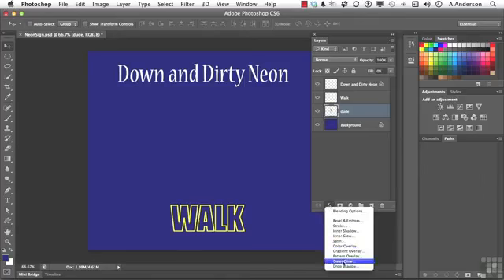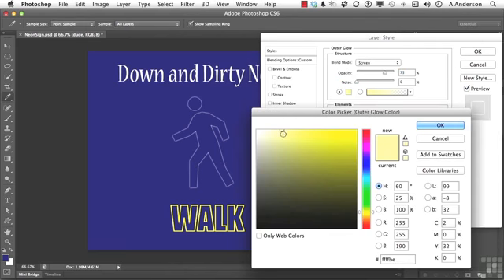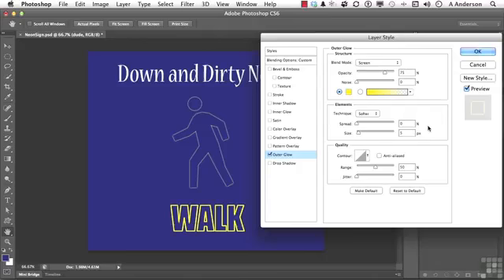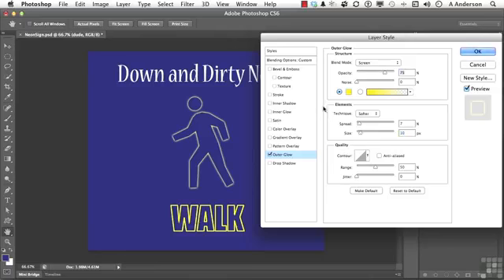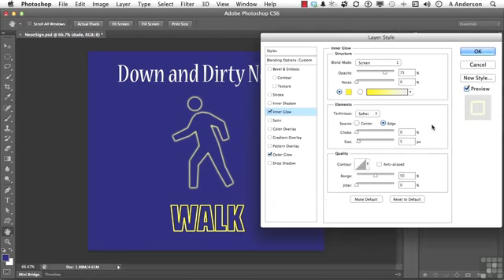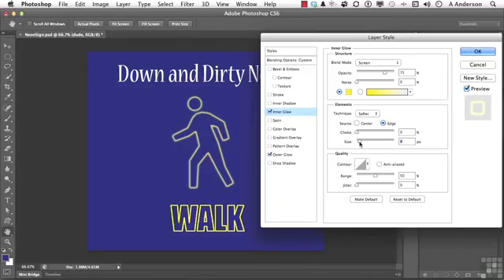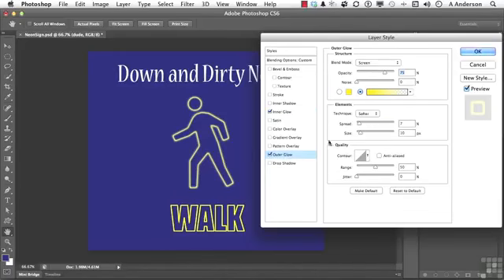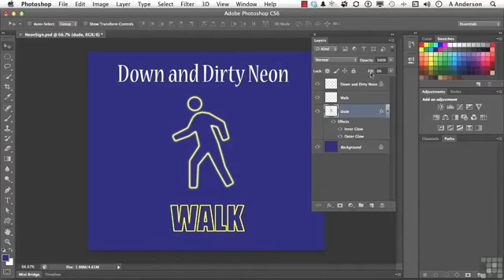80 Adobe Photoshop CS6 Full Tutorial Simple Neon With Layer Styles